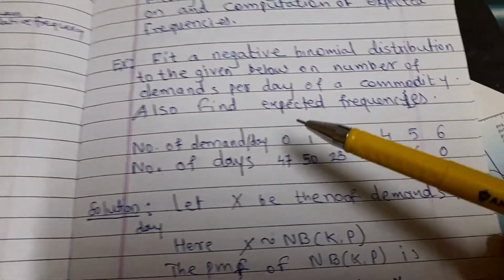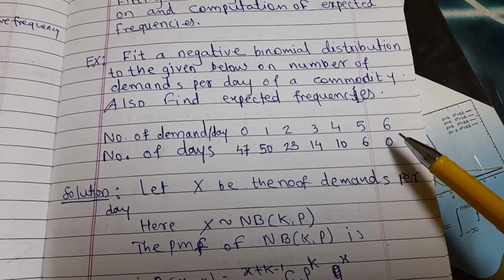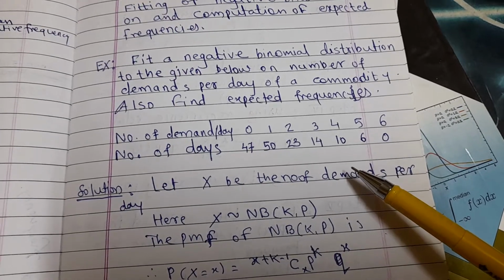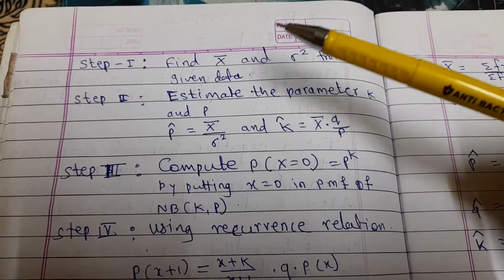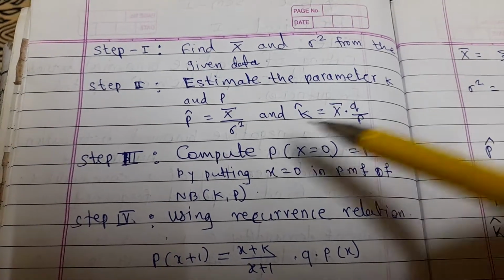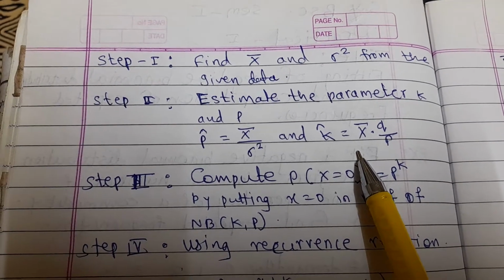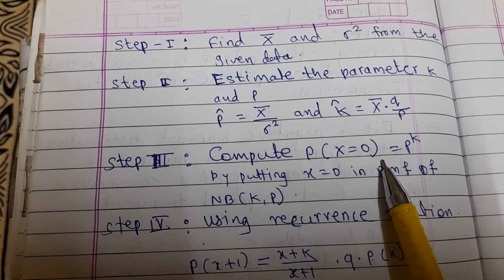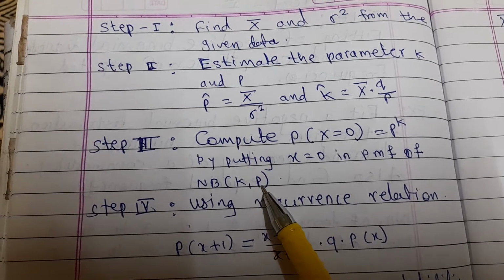Fitting of negative binomial distribution.